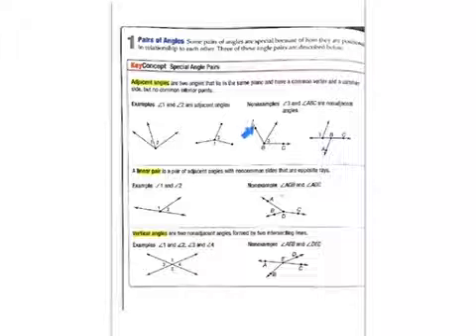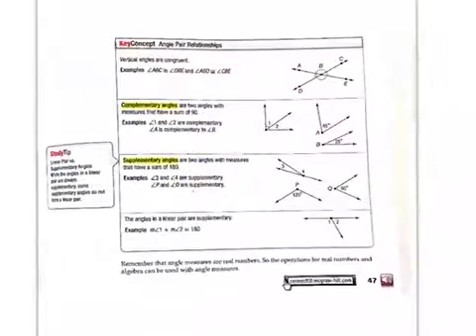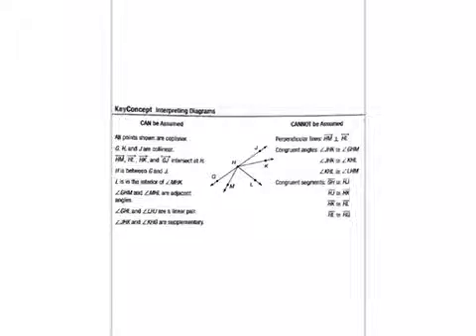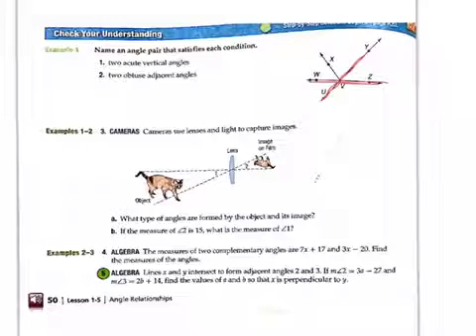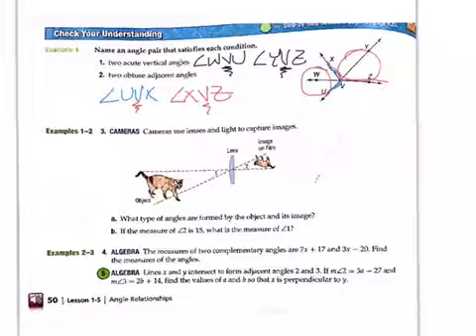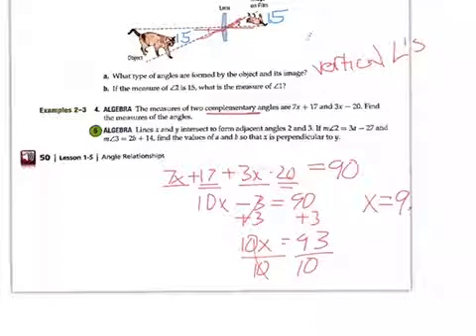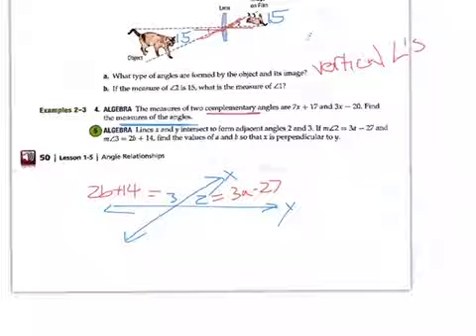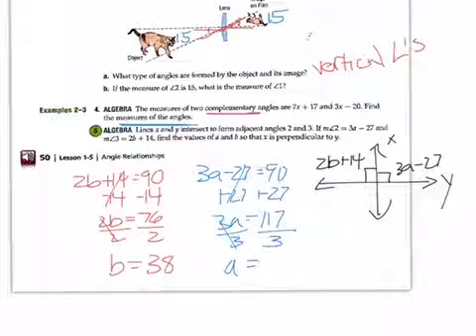1.5 Angle Relationships video